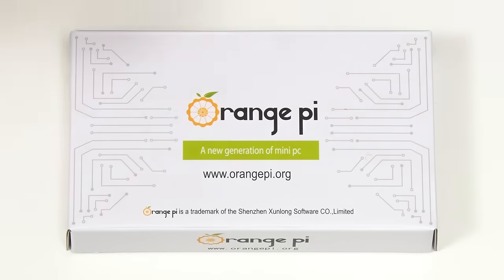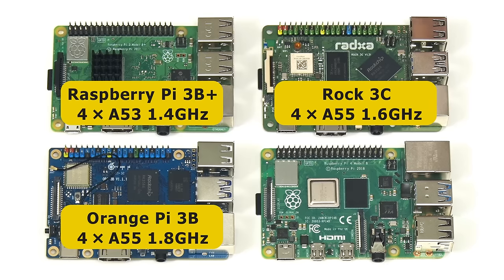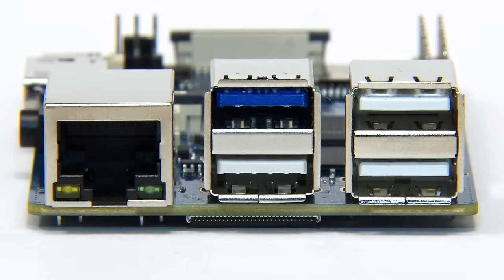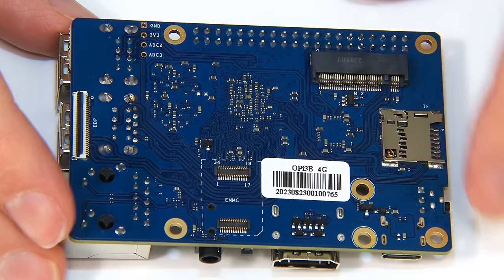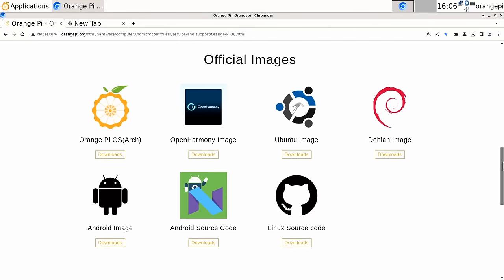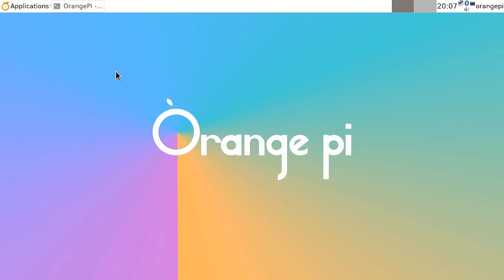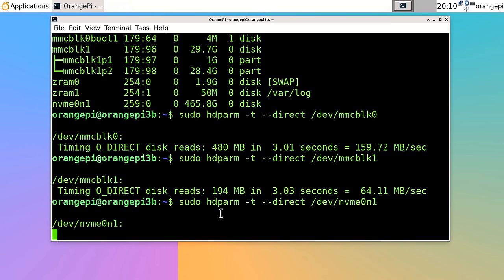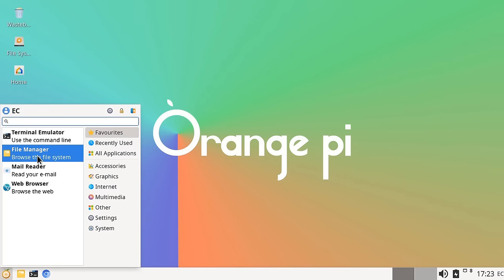Orange Pi 3B: Low-cost M.2 ARM SBC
Orange Pi 3B review, including the specifications of this new, RK3566-based ARM single board computer, and demos/tests running Debian and Orange Pi OS.

You can learn more about the Orange Pi 3B on it web pages

Please note that the Orange Pi 3B shown in this video was purchased from Ali Express, and that I have no commercial association with Orange Pi.

For additional ExplainingComputers videos and other content, you can learn about becoming a channel member

Chapters:
00:00 Introduction
00:39 Unboxing
03:37 Specifications
08:22 Debian
12:58 Storage Speed
15:13 Orange Pi OS
17:15 Wrap